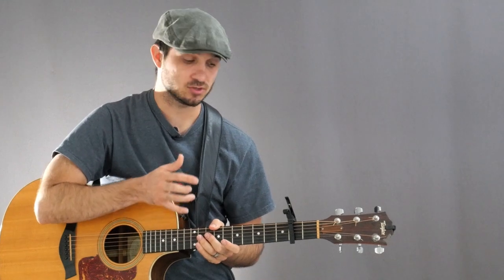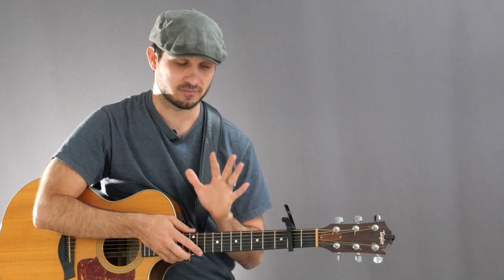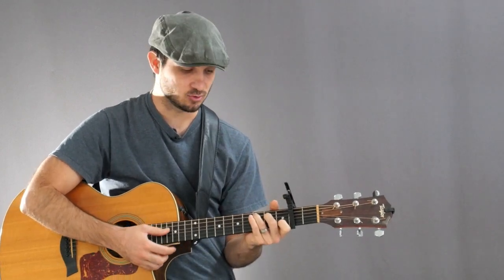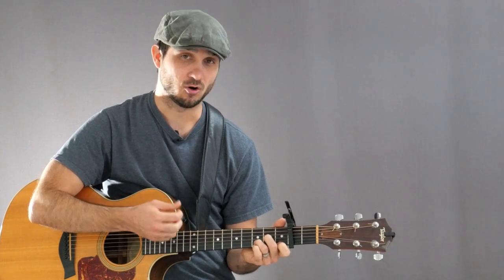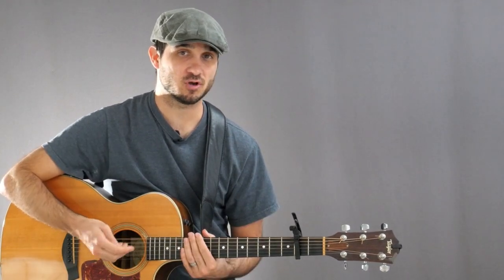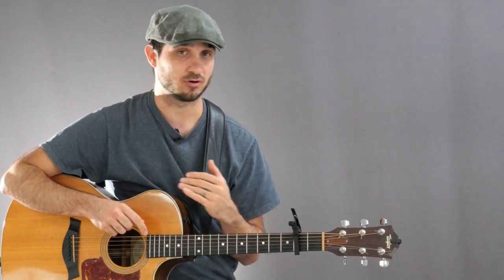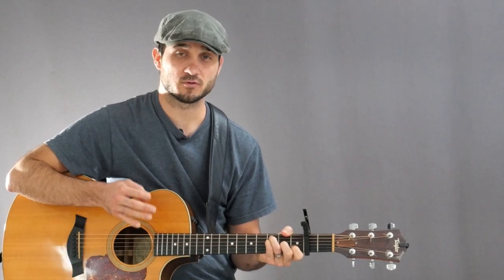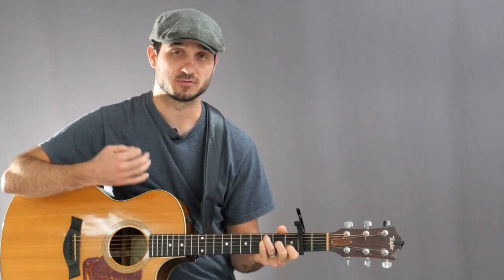Canvas And Clay (Pat Barrett) | How To Play On Guitar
In this tutorial, I'll be teaching you how to play the old hymn "My Hope Is Built On Nothing Less".